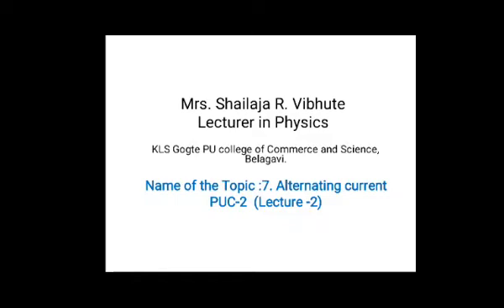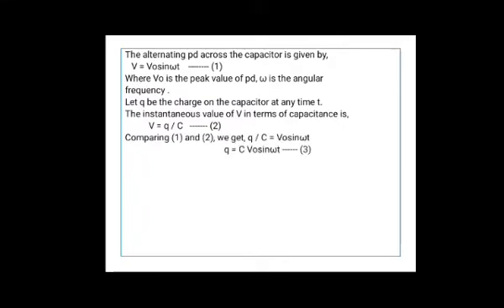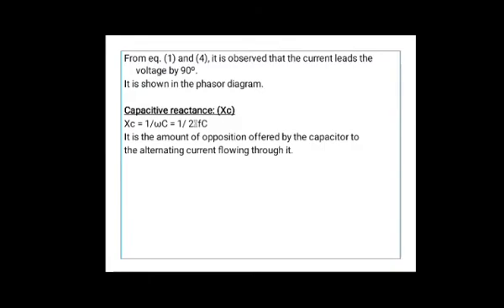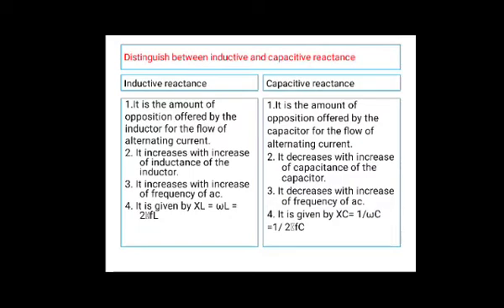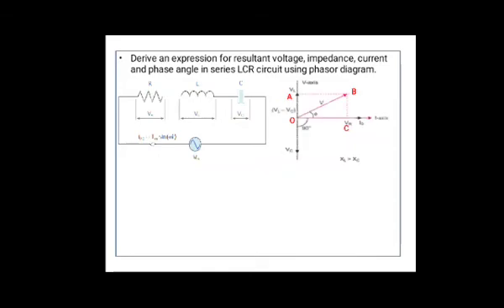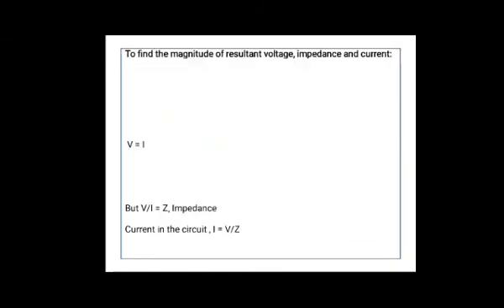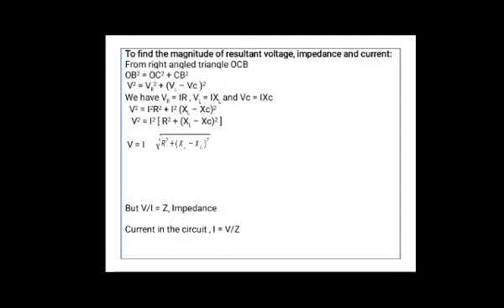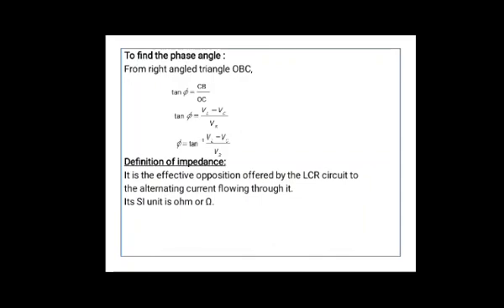By Prof S. R Vibhute